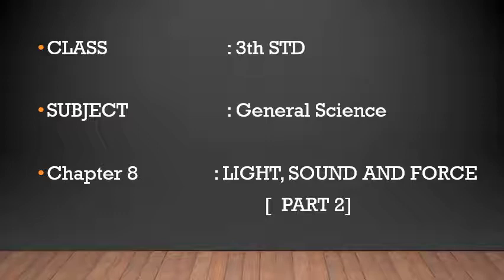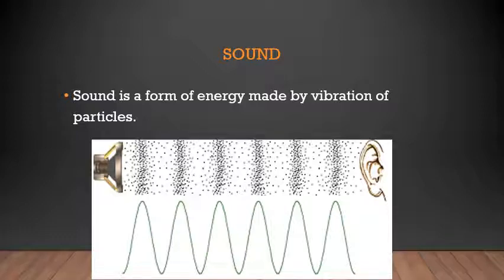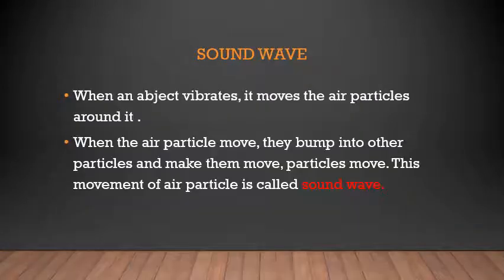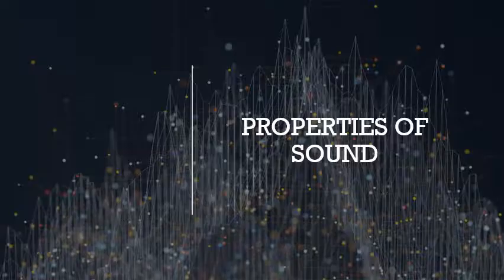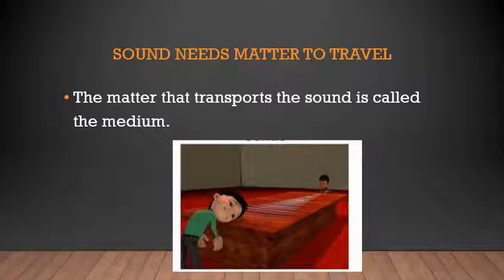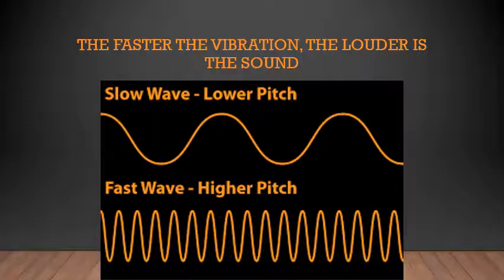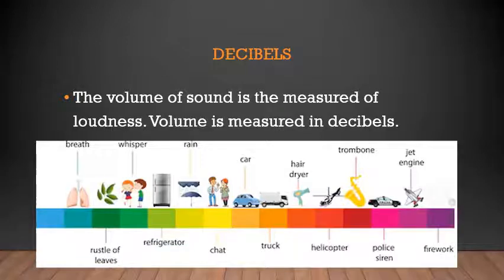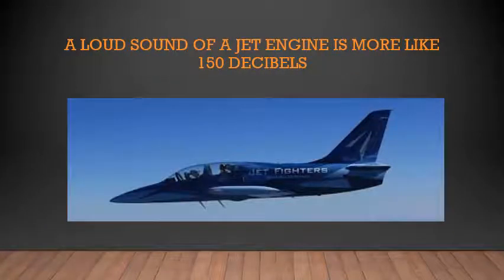3RD STANDARD/ GENERAL SCIENCE/ CHAPTER 8/ LIGHT, SOUND AND FORCE /VIDEO 21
3RD STANDARD/ GENERAL SCIENCE/ CHAPTER 8/ LIGHT, SOUND AND FORCE /VIDEO 21